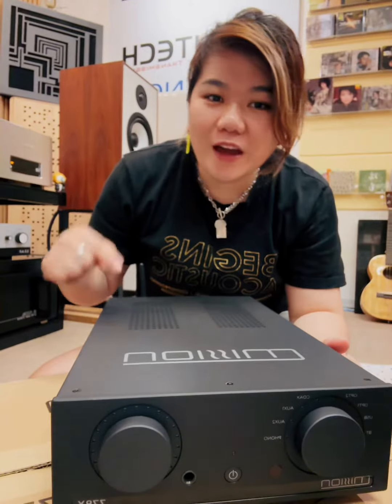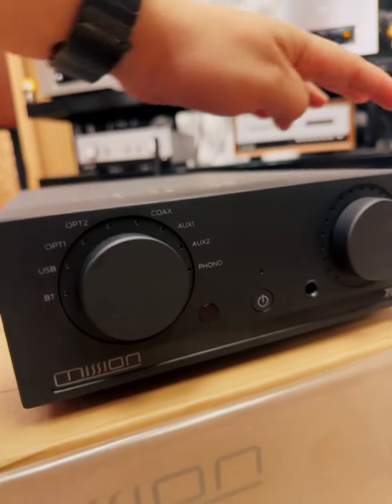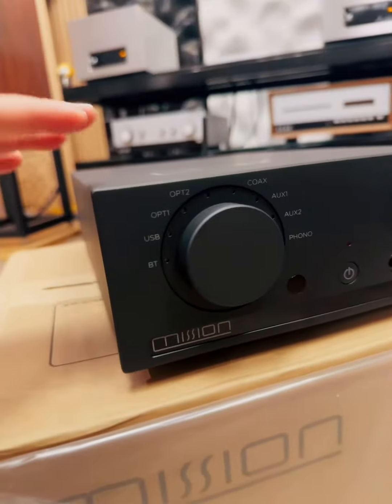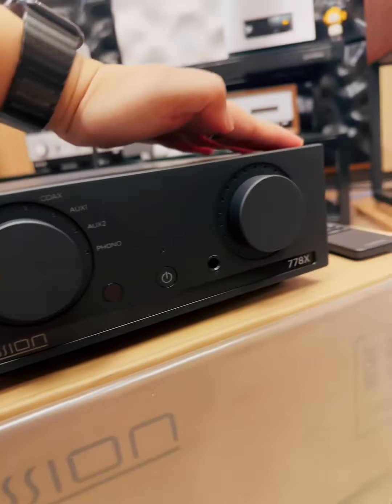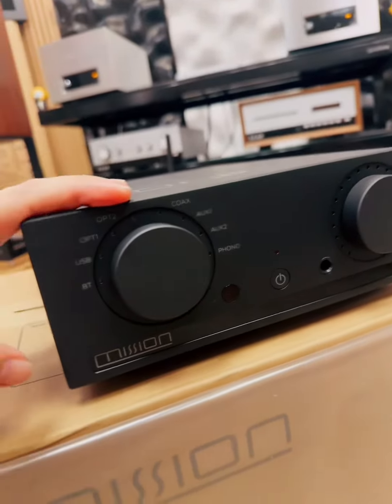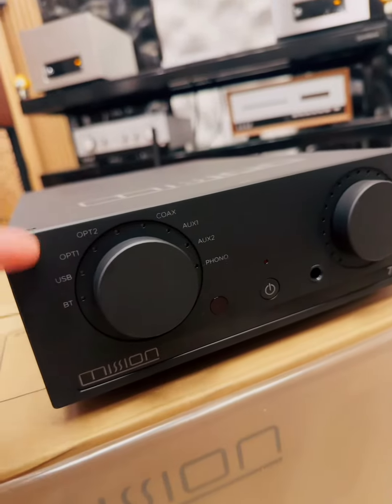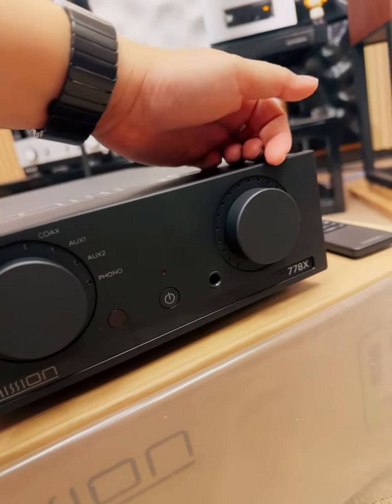Mission 778x Integrated Amplifier Unboxing | l最新开箱影片 | Hifi Girl Malaysia unboxing ! Retro | Music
Music in Style.. Designed for Retro lovers ~~
Premium petite 2 channel hifi for your home!

The 778X with elegant and simple classic half-width symmetrical body design

• Custom low noise 200VA toroidal transformer with two sets of 15,000 uF bulk capacitors (30,000 uF total)
• Equipped with Sabre32 Reference series ES9018K2M decoder chip
• Decoding function supports 32-bit/384kHz Hi-res PCM and 11.2 MHz (DSD256)
• Support Bluetooth aptX / AAC codec
• MM vinyl moving magnet phono input
• Stereo Pre-Out output
• MISSION over 40 years of musical British bel canto tradition
• Sweet and clear high frequency, newly designed tweeter
• Inverted cell "IDG Back Drive Geometry" pendulum for time alignment

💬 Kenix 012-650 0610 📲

About 𝗕𝗲𝗴𝗶𝗻𝘀 𝗔𝗰𝗼𝘂𝘀𝘁𝗶𝗰.
𝗕𝗲𝗴𝗶𝗻𝘀 𝗔𝗰𝗼𝘂𝘀𝘁𝗶𝗰 is one of the 𝗠𝗮𝗹𝗮𝘆𝘀𝗶𝗮'𝘀 one stop suppliers of Audio Visual Systems, Acoustic Wall and Acoustic Ceiling Systems for architectural, Interior Design and domestic projects.
✔️  E-Wallet / Credit Card Payment / ATOME 0% Installment 3 Months with Debit & Credit Card / Cash / Bank Transfer
🏬 19-3, Jalan Kuchai Maju 11, Kuchai Entrepreneurs Park, 58200 Kuala Lumpur